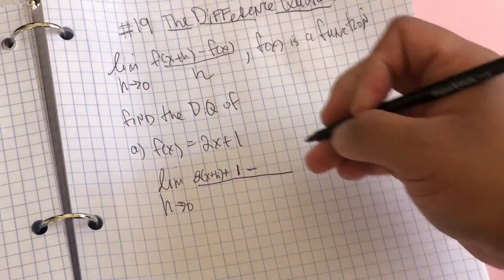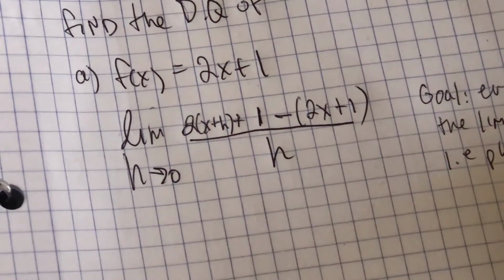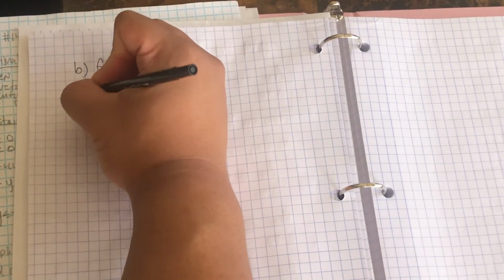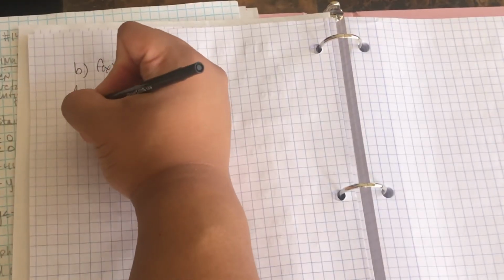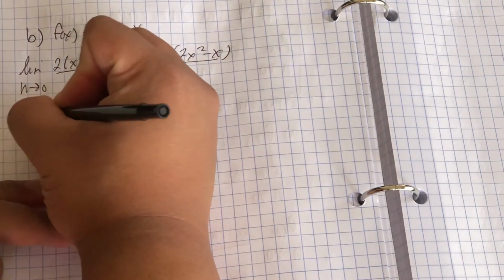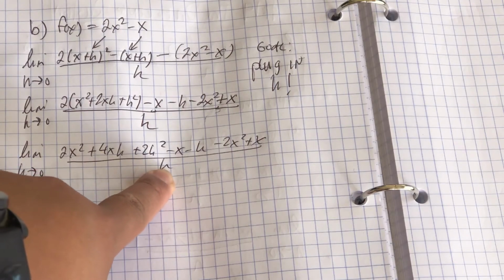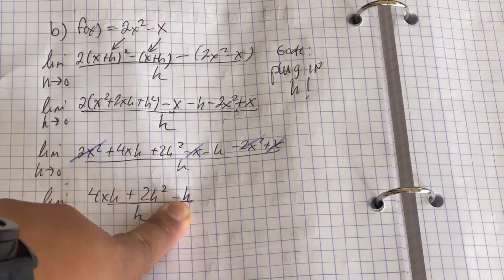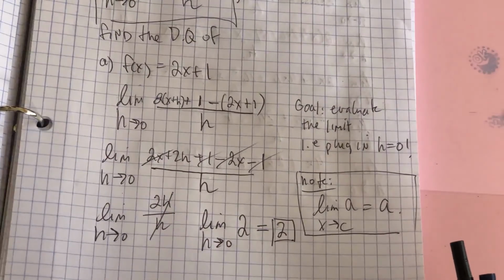#19 The Difference Quotient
Mr. Viernes' teaches how to find the difference quotient for functions.